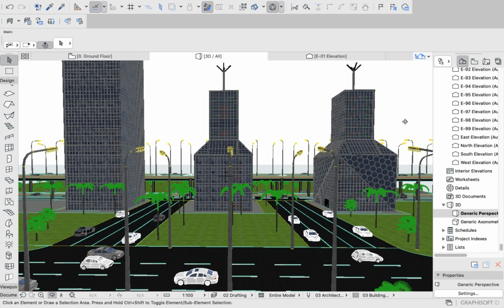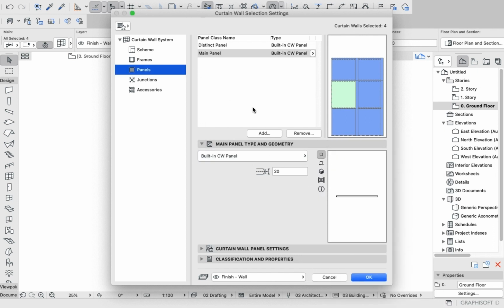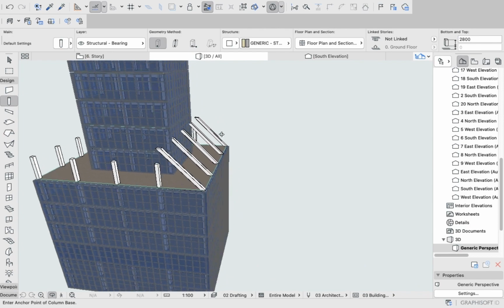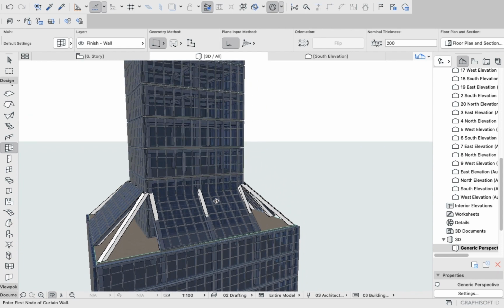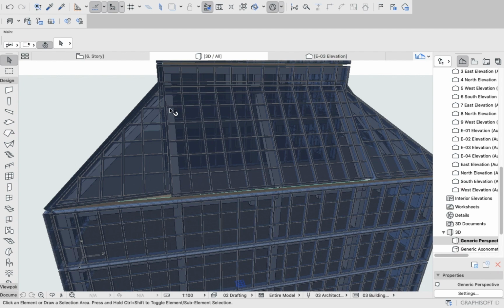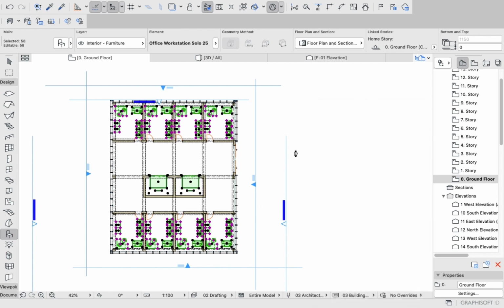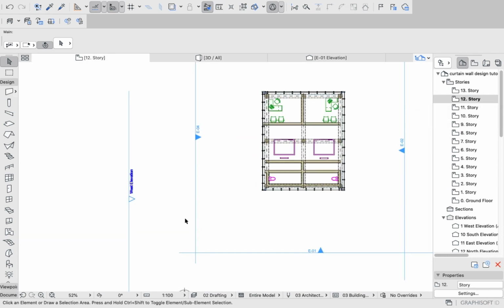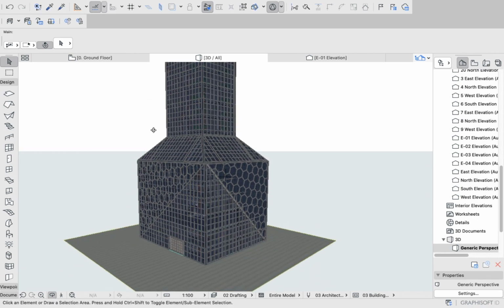How to design a skyscraper using curtain wall in Archicad 25 from A-Z in just 3 hours